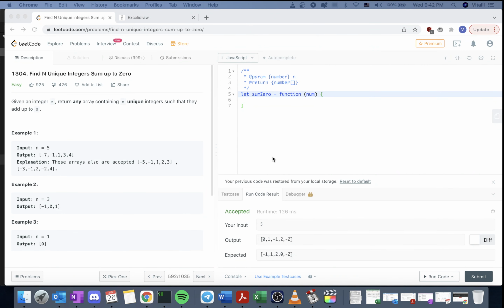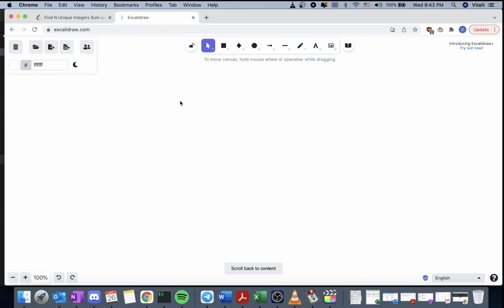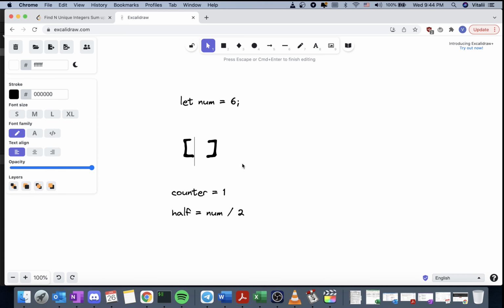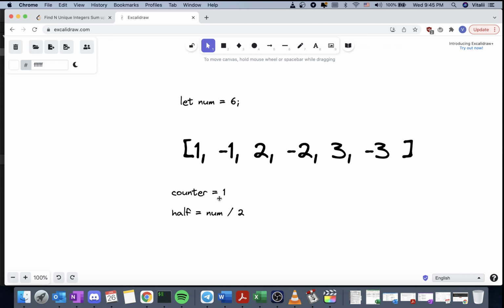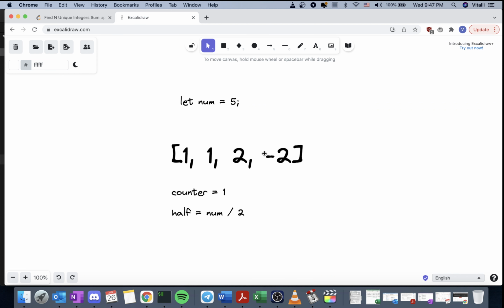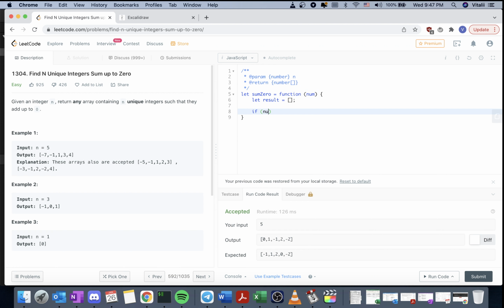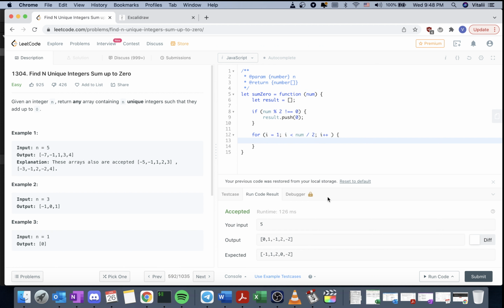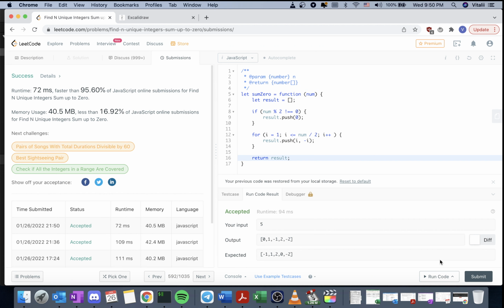Find N Unique Integers Sum up to Zero - Leetcode 1304 JavaScript Solution and Algorithm